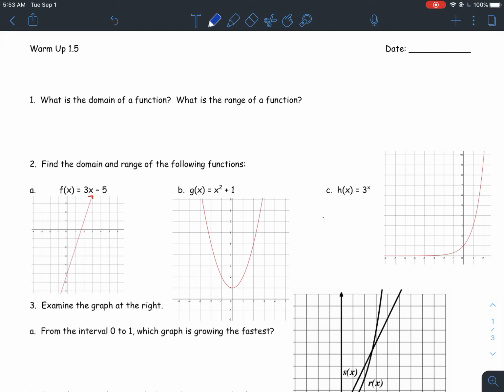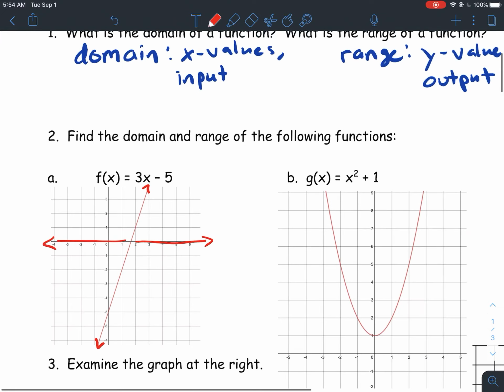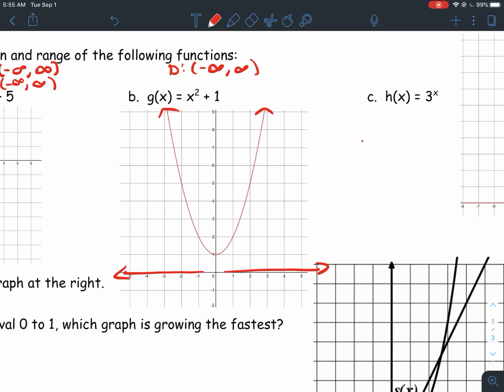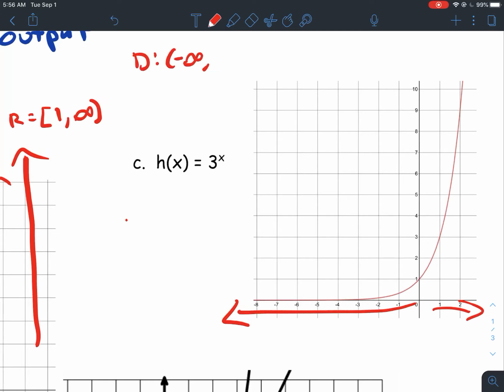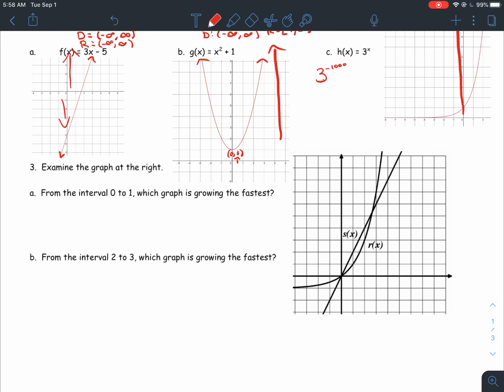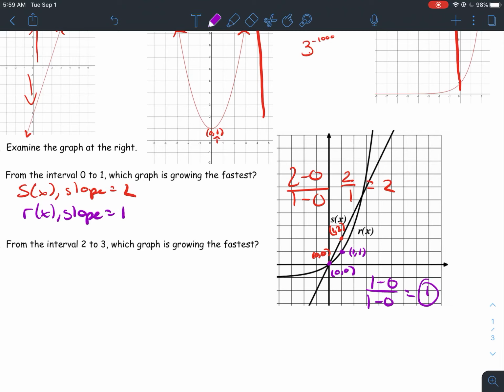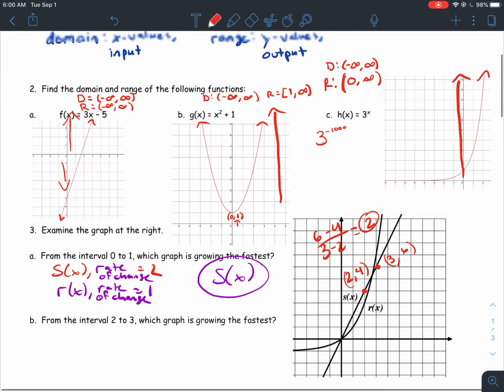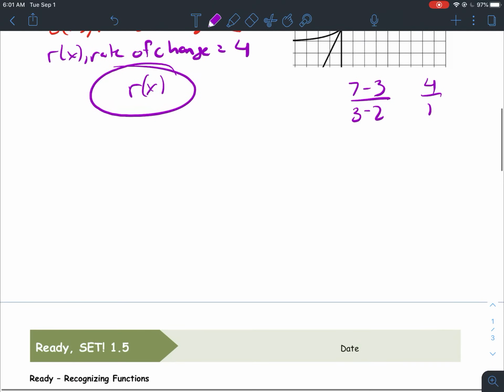Math 2 1.5